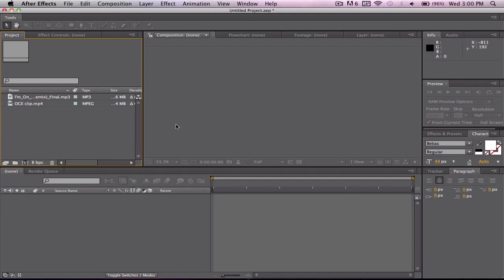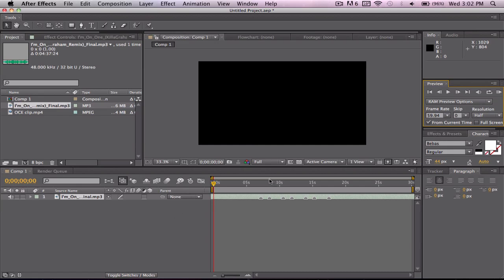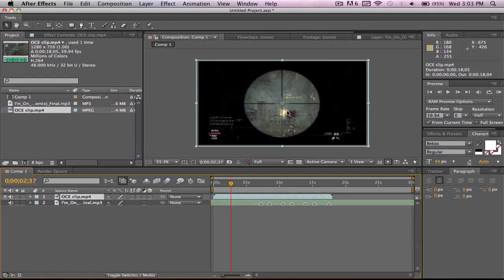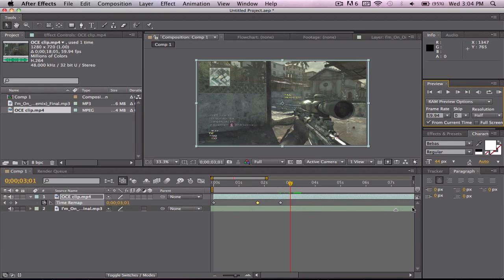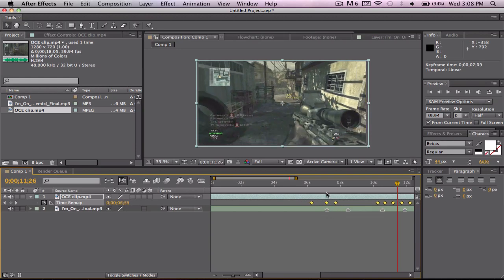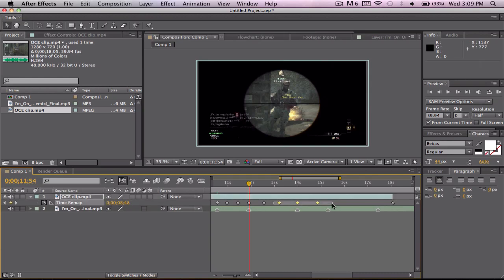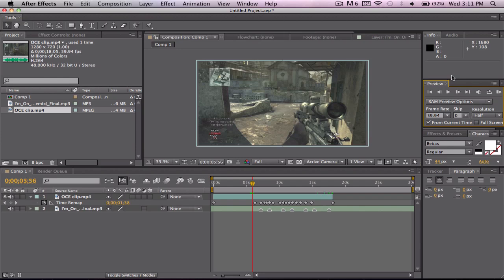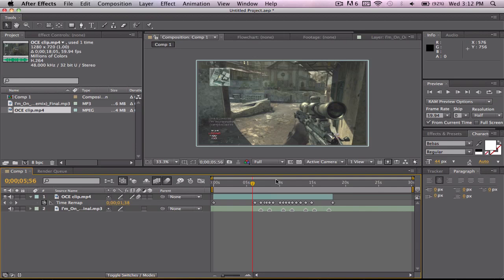How to Sync Gunshots with Music // After Effects (In Depth)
This is a very in depth tutorial on how to sync your gunshots (That's why it is 9 minutes long).
It is a very quick and easy way to sync gunshots in after effects and it is a very useful tool in editing.